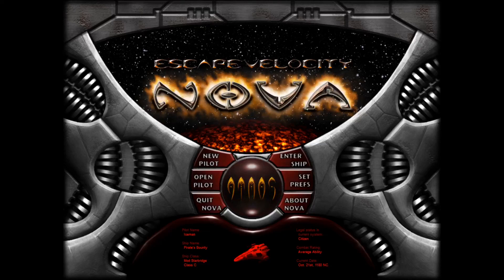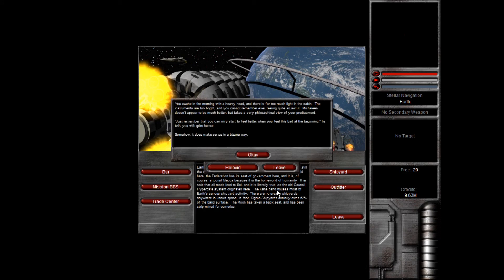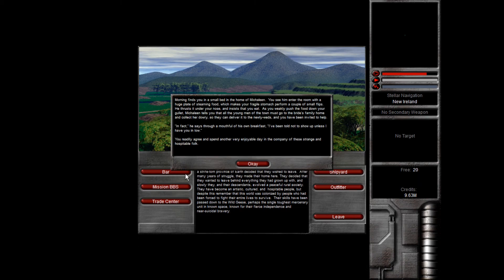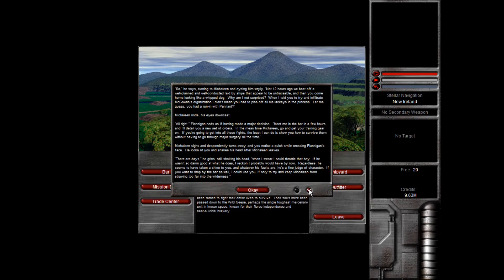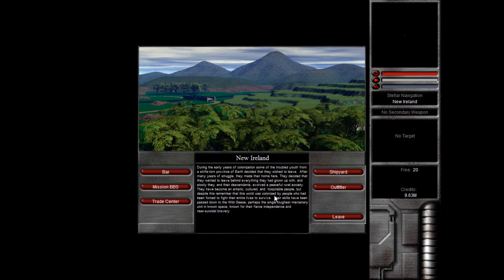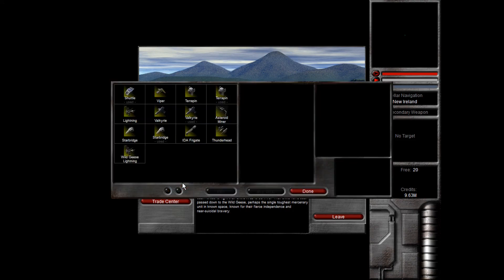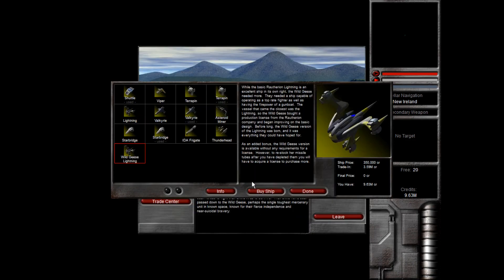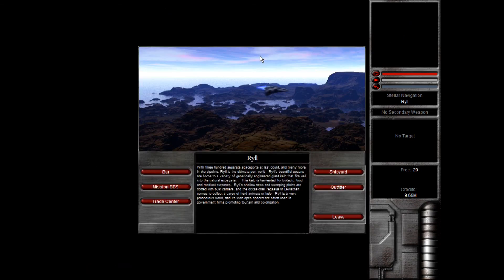Lets Play EV: Nova Side Missions | Wild Geese Episode 1, Strange and Hospitable Folk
Time to embark on one of the most amusing mini story lines in Escape Velocity Nova. Here we pursue the "Knight of the Red Branch" variant of the Wild Geese mission string.This is the only way to do the Wild Geese mission string without it leading into a major story line.

 EV Nova is a 2D space exploration and space combat game released in 2002 by the ATMOS team and published by Ambrosia software.